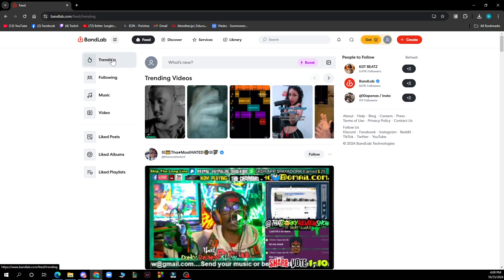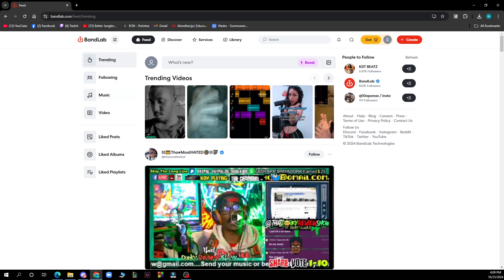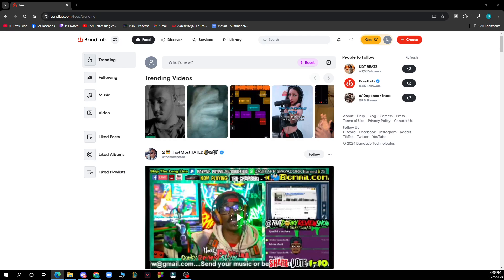How To Live Stream In Bandlab (Quick Tutorial)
In this video I will show you How To Live Stream In Bandlab. It would be good if you watch the video until the end so that you don't miss important steps.